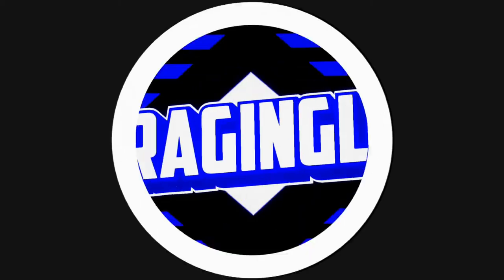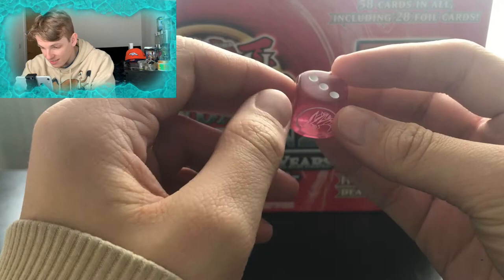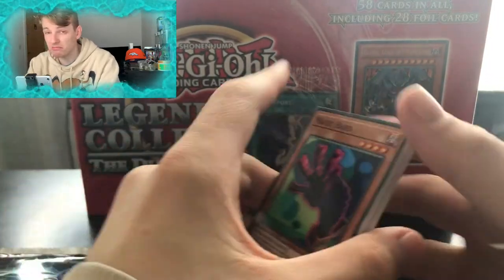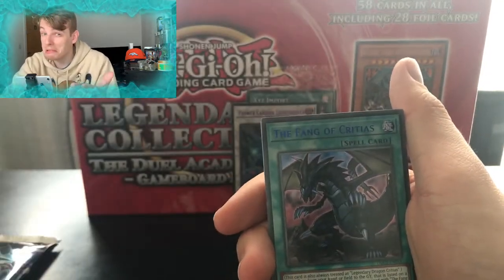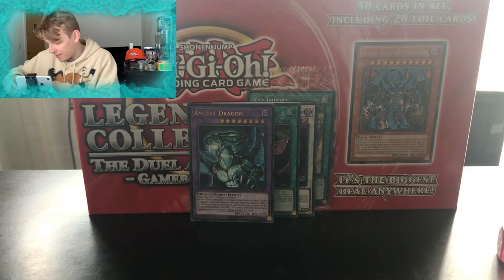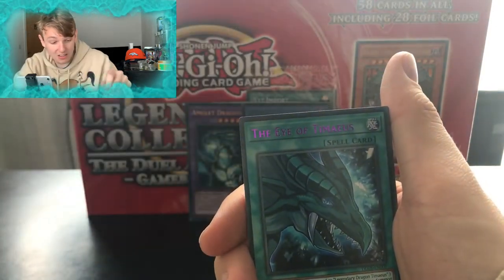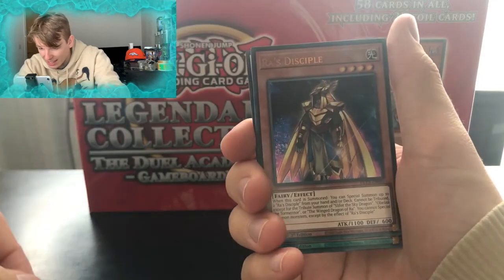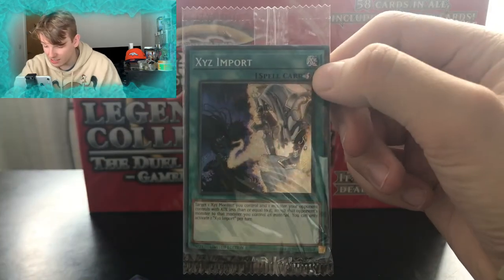Dragons of Legends Box Opening - More Dragons, More Legends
Opening another Dragons of Legends box. Did we pull something good??